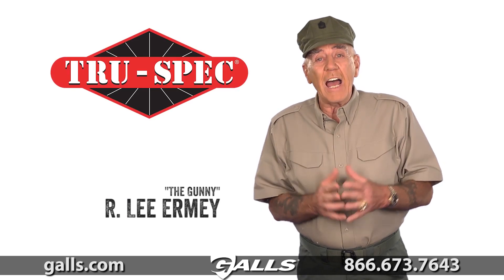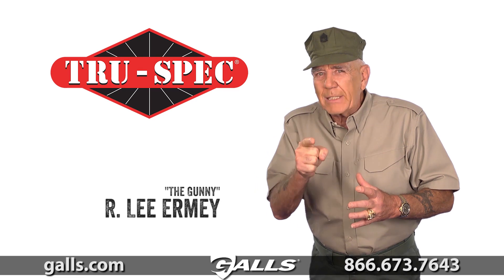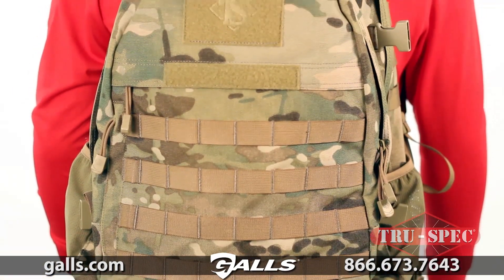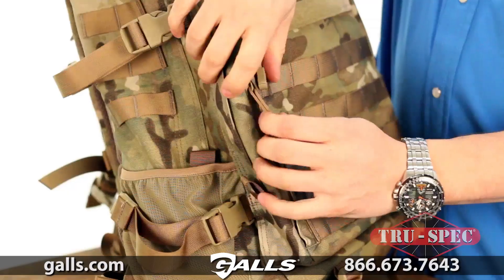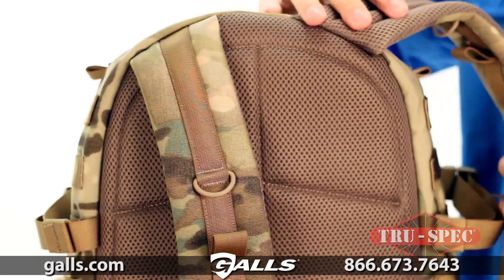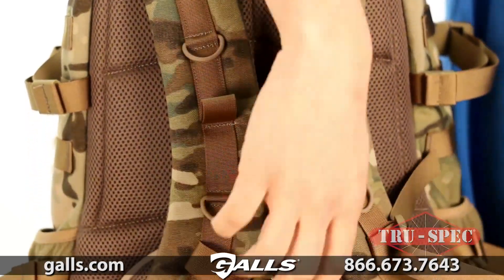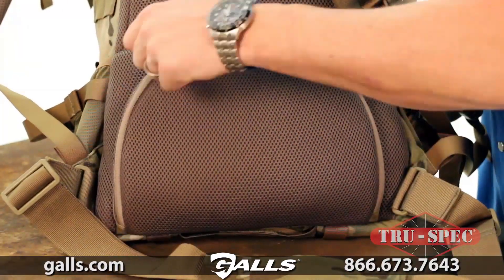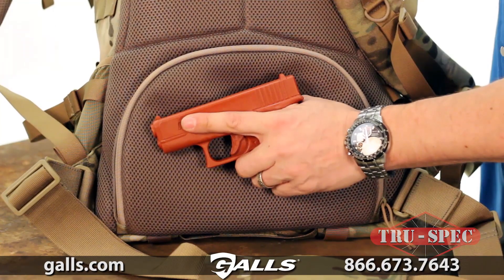TRU-SPEC Elite Three-Day Backpack at Galls - BB281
Finally, a bag designed for the three-day weekend or field operative. The Elite Backpack literally comes with loads of partitions and pockets for tactical gear, supplementary ammo and personal items. Side compression straps will compress the bag down so you can transport longer articles, such as M4s, aiming stakes or bipods. Universal straps make it possible for you to add pouches and customize the bag to your desired specifications.

Tru-Spec Elite Three-Day Backpack features:

    Padded air mesh back panel
    Padded air mesh adjustable shoulder straps
    Adjustable waist strap
    Side cinch straps with quick release buckle
    Universal straps covering main front compartment
    Large padded main compartment with stiff board for a hard surface; zippered closure with storm flap
    Padded compartment for up to 17" computer
    Hidden padded zipper pocket, built into kidney pad
    Zippered tablet pocket
    Zippered front pocket with storm flap contains a work panel and key chain holder
    Hydration sleeve
    Mesh water bottle pouches with quick release cinch strap
    Covered centered hydration tube/earphone pass through
    Attached rain fly stows in bottom of pack
    Reinforced handle for quick grab and carry
    18½" x 13" x 8"
    2,196 cu in